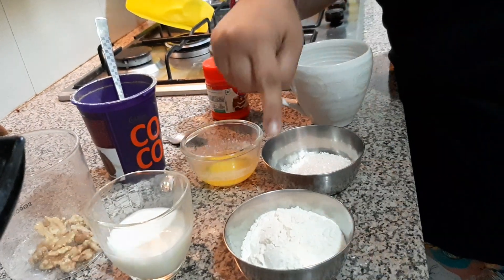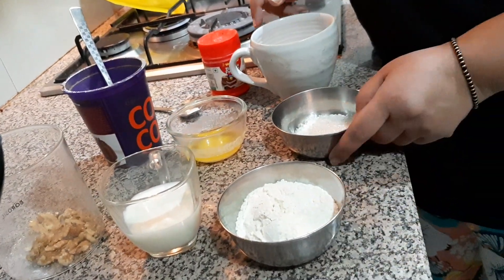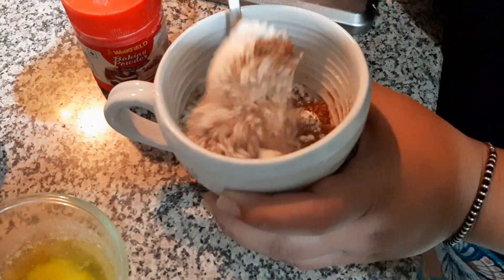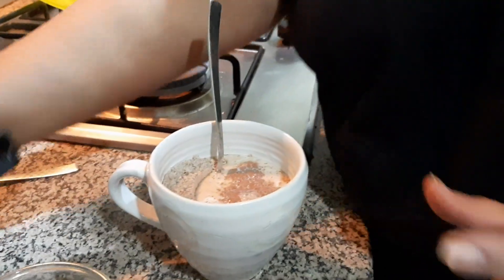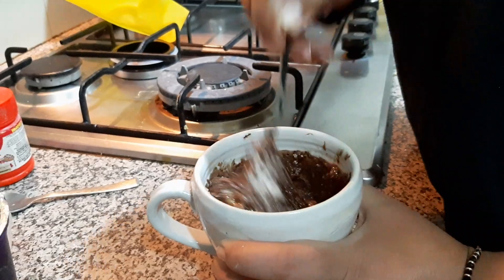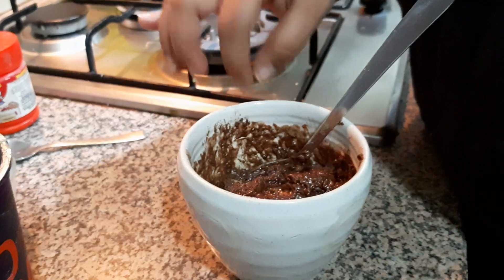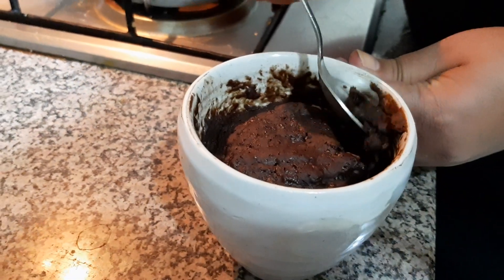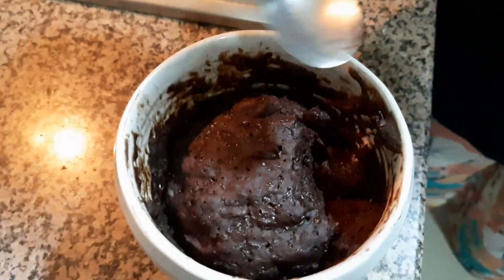2 minutes Eggless brownie in microwave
2 tbsp sugar, 3 tablespoon flour, 2 tablespoon cocoa powder, 1 pinch salt, 1 pinch baking soda, 3 tablespoon milk and 2 tablespoon butter